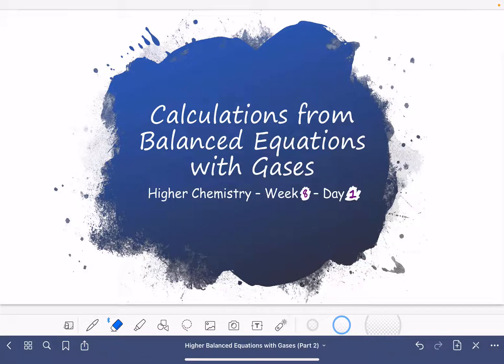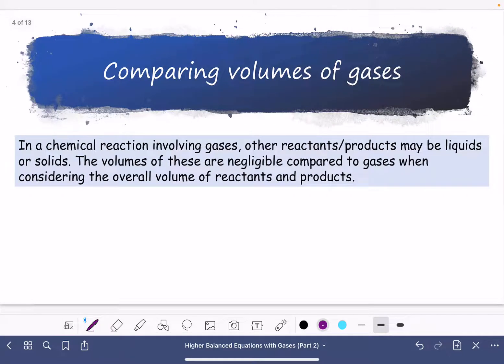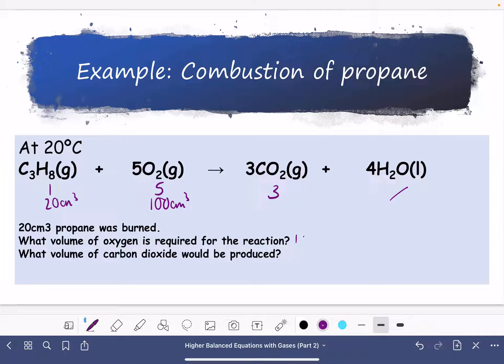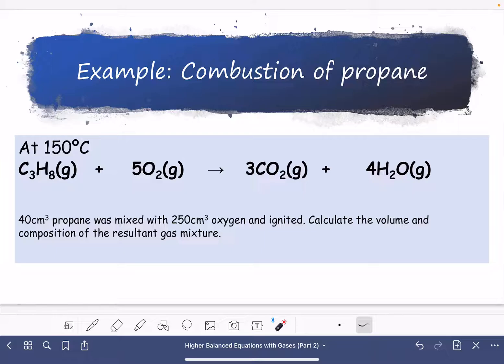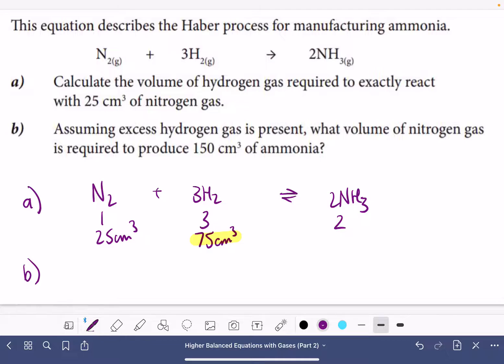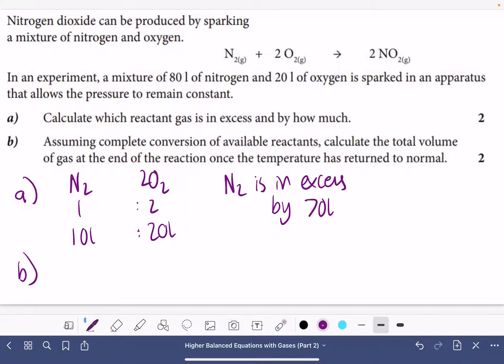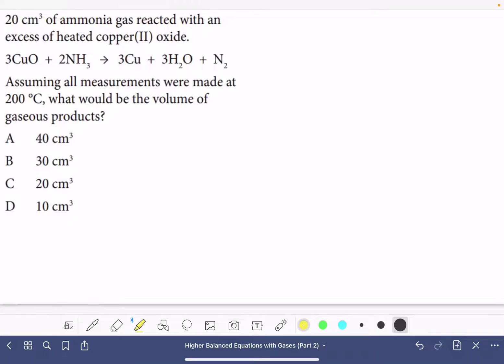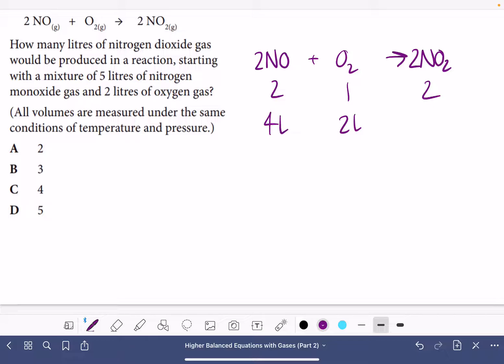Reacting Gas Volumes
Chemistry in Society - How to tackle reacting gas volumes questions.